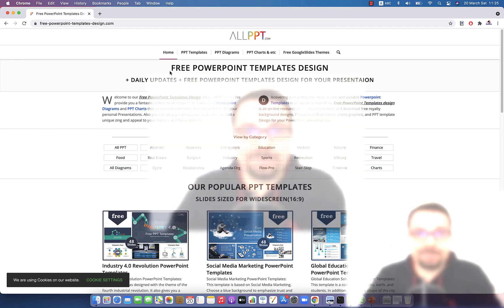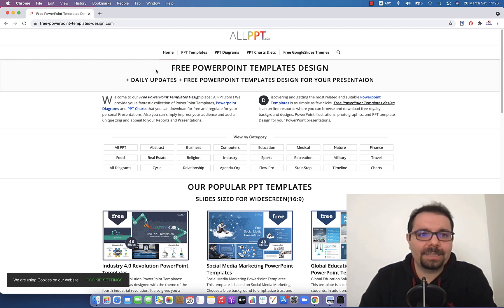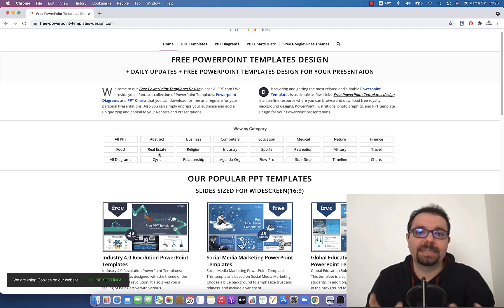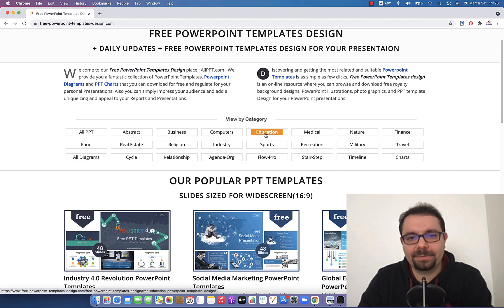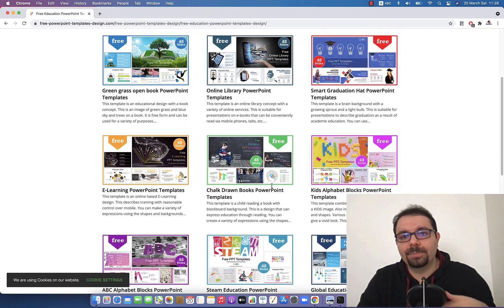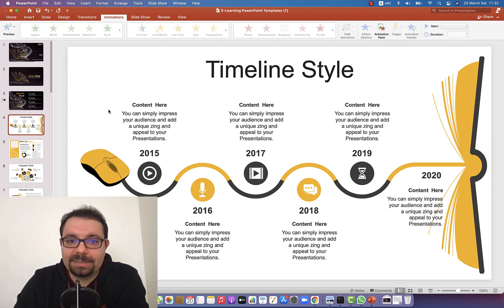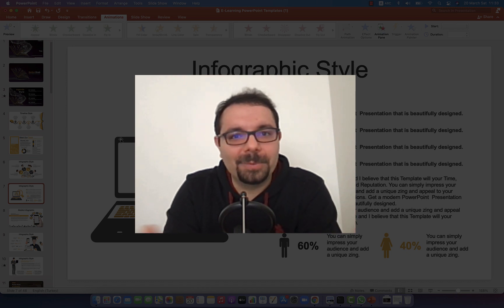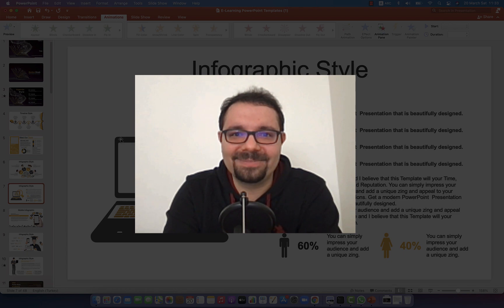The Power of PowerPoint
In this video, I'll show you how to create visually stunning and effective presentations using Microsoft PowerPoint. Whether you're a student working on a school project or a professional preparing for a career presentation, these tips and tricks will help you create engaging and memorable presentations. From choosing the right color scheme and fonts to adding images and animations, I'll walk you through each step to ensure your presentation stands out.

🌎💜Follow all of these ►  SOCIAL MEDIA  or I will feel SAD.🔷️🔶️

Inspired by